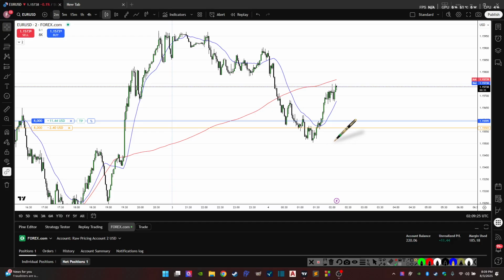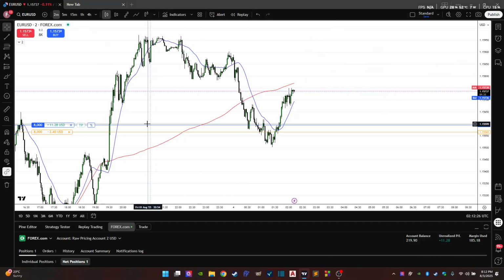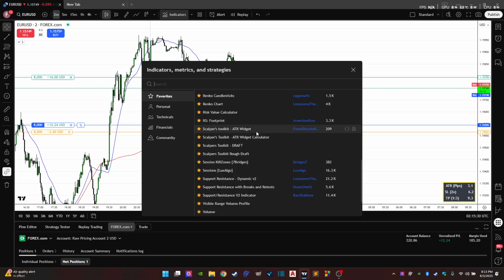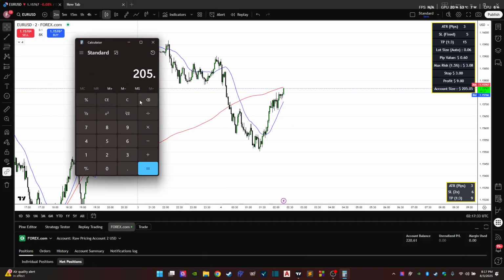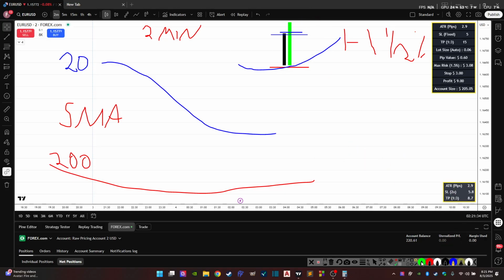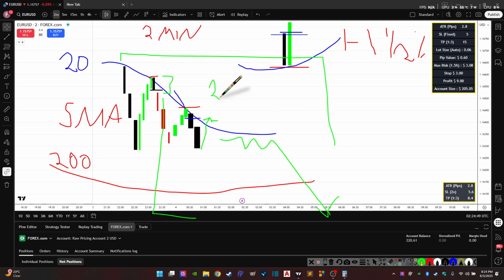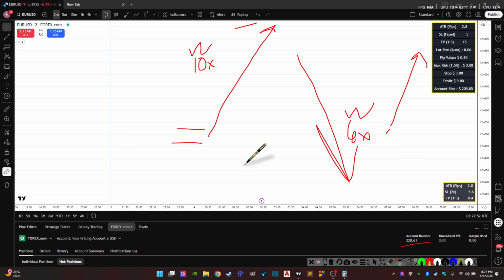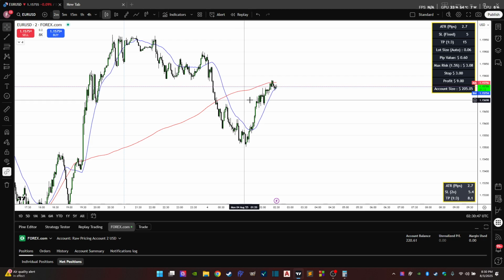2-20-200 Scalping Strategy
Long time, no see. Sorry, been away to pursue personal time or just been busy. Quite a lot of the time had computer issues, but hopefully all that is resolved.

This isn't the easy way simple strategy, but is still very simple and easy to follow. Not a perfect video, I will be the first to say. I've been away so lost my comfort and ease with it, so there may need to be some follow up video about this.